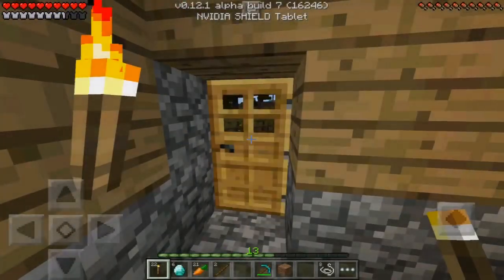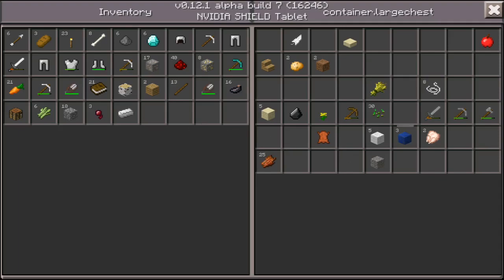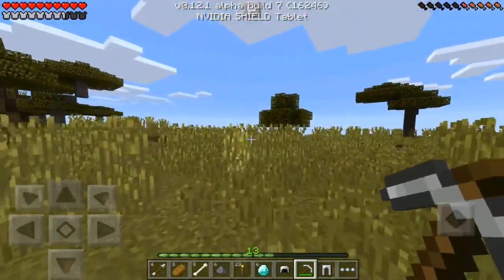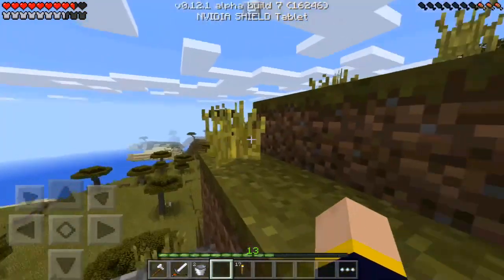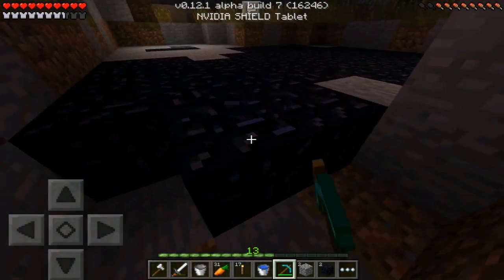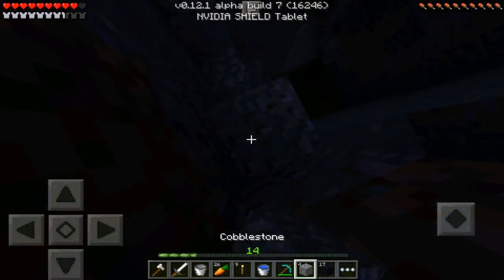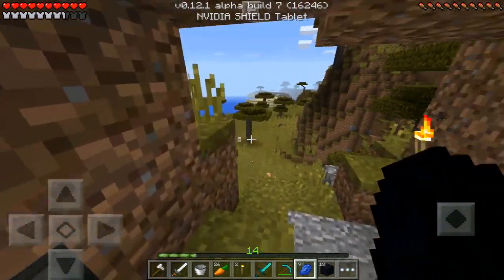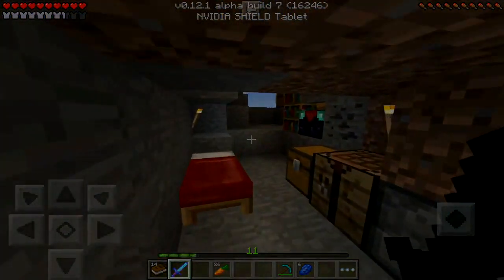ENCHANTING! - Minecraft PE 0.12 BETA - SURVIVAL LET'S PLAY #11 [Pocket Edition Gameplay]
Like goal: 110 :P
Back with another let's play, we get so much done this episode, I hope you all enjoy :)

►FOLLOW MY LIVESTREAMS!
►PARTNER YOUR CHANNEL!